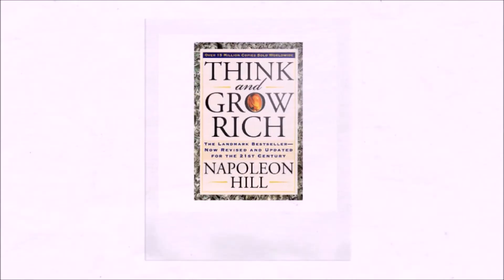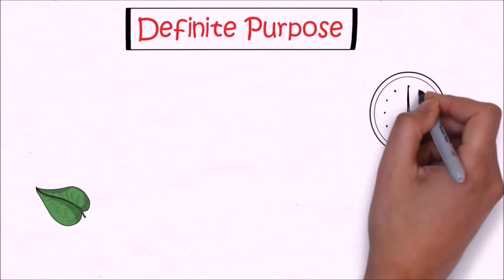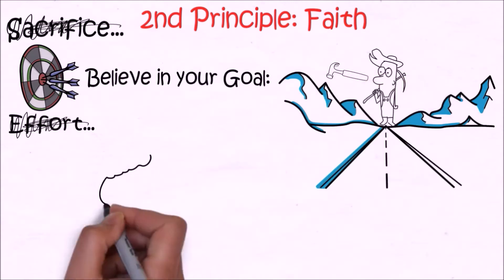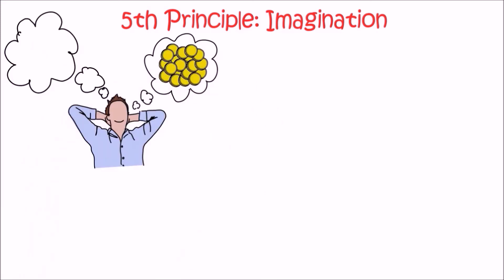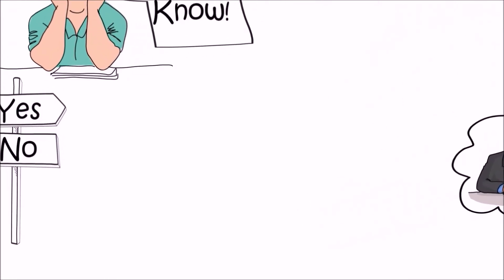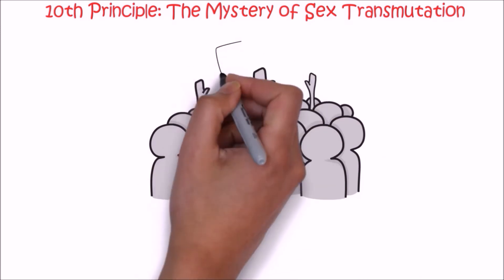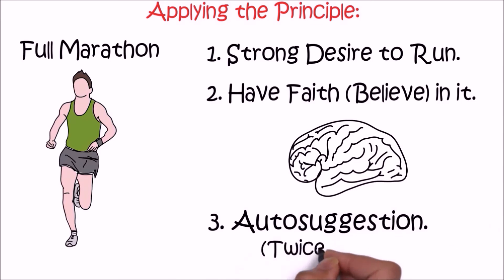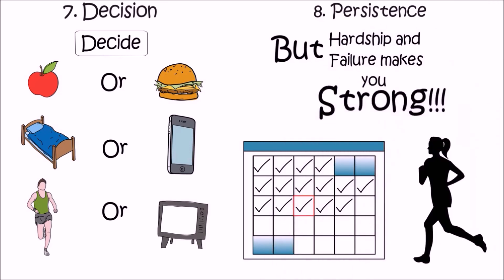Think and Grow Rich by Napoleon Hill | ReadingisBest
Think and Grow Rich was written by Napoleon Hill as a Personal Development and Self Improvement Book.

First Principle is:
Desire:
How bad do you want to have what you want? Author talks about having Burning Desire or Obsession to have what one wants, the kind of desire that is ready to leave behind everything, the desire that is ready to sacrifice unnecessary things for that Definite Purpose.
There is a story in the book: An emperor with his huge fleet of ships goes on to conquer another country but he soon finds out his soldier are hugely outnumbered by the enemies. So, he orders all his soldiers to get out of the ship and burn them. Then he tell, “Our ships are burnt, we have no way to retreat, we have to either die or win this battle.” His soldiers fight with the burning desire to win and live. Thus the emperor wins the battle.”
The Second Principle is:
Faith
Do you believe in your Goal, because if you don’t you will not be able to make it happen, you will not want to make sacrifice or any effort.
So, you got to have the faith in your goal. People says “Faith can move the Highest Mountain.” Well in reality, it might not actually move the mountain but it will certainly gives the will power and courage to start chipping away that mountain.
Faith keeps us going when there is nothing to start with, when we are deep down in the deepest valley of life.
Hill Says, “Whatever a mind can conceive and believe, it can achieve it.”
He recommends use of Autosuggestion, Affirmation and Visualization to develop and strengthen one’s faith.
The Third Principle is:
Autosuggestion:
You need to constantly suggest yourself, that you will achieve your goal and see yourself already achieving your goal and repeat your affirmation.
We can programme our Sub Conscious Mind to achieve what we want through autosuggestion and affirmation.
The Fourth Principle is:
Specialized Knowledge:
With specialized knowledge pilot can control the airplane, surgeon can do surgery, engineer design the building.
Similarly with specialized knowledge you can deliver the required service efficiently and effectively.
For e.g. Actor don’t have to do everything, he just need to specialize in acting, Chef don’t have to know about farming, driving; he just need to specialize in cooking. And more specialized you are more you are paid. That’s why world class athlete, speakers and scientists are paid more because they know certain things more efficiently and perfectly.
The Fifth Principle is:
Imagination:
With the help of imagination, I can see myself earning amount of money I want to earn, with the imagination I can see myself living the life I want to live. With the imagination I can experiment and simulate the ideas I want to apply.
As the mind can’t differentiate between reality and imagination, I can reinforce and live my vision and goal through the help of imagination.
Imagination let’s one to see the thing that don’t already exist and move towards it. Wright Brothers were able to see the Flying Machine long before they created it, through their imagination. Through the aid of imagination many invention and discoveries are possible.
The Sixth Principle is:
Organized Planning:
So, you want to build a nice and wonderful table. But first of all, you got to have a plan or design of that table about how to cut the wood and where to join those pieces. Then only you will be able to create the wonderful table you imagined.
An Organized Plan is required to achieve the desired result.
Planning helps to provide direction for your action and effort. Without plan you will just move here and there but don’t get anywhere. Plan is like a map that helps you to get where you want to go.

The Seventh Principle is:
Decision:
How many times you procrastinate because you can’t decide whether to join the Gym or not, whether to start that thing or not.
The ability to make quick mindful decision lead to more action and effectiveness.
Every step of our life is filled with Yes or No, we have to decide whether to do the thing or not each moments of life.
And small small decision we make everyday is important. We are here because of decision we made 5 years ago, 2 years ago, 2 weeks ago. Those tiny tiny decision brought us here.
The Eighth Principle is:
Persistence:
Author says “Failure can’t cope with persistence.” Persistence action leads to result one is hoping for.
It’s true nothing worthwhile in life comes easy, it needs struggle, you have to overcome hardships and challenges. For most people, this is the point where they put the brake in their actions and stop doing what they are doing. This is where the habit of finishing what one starts comes into place.
With persistence practice and effort, we can make things happen no matter how tough it is.